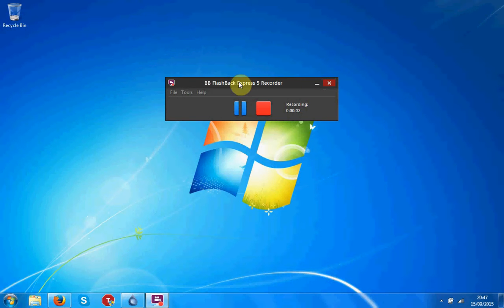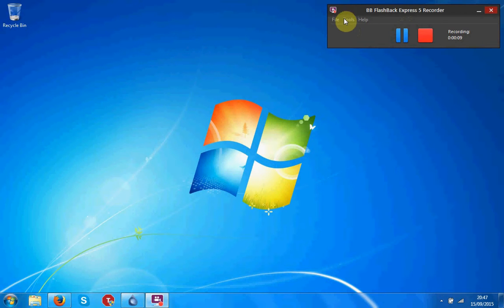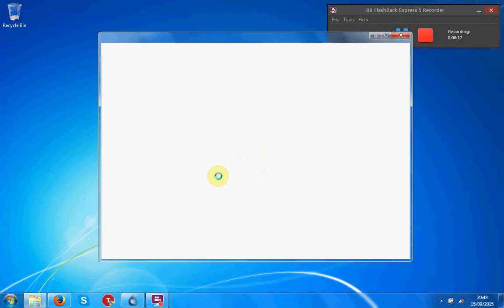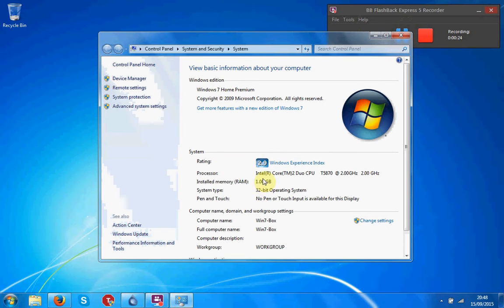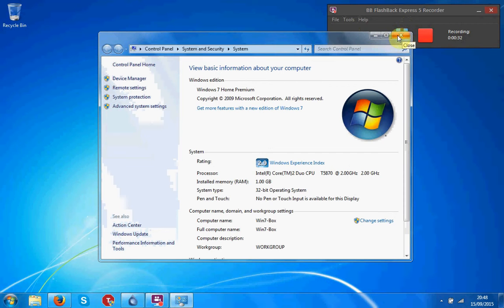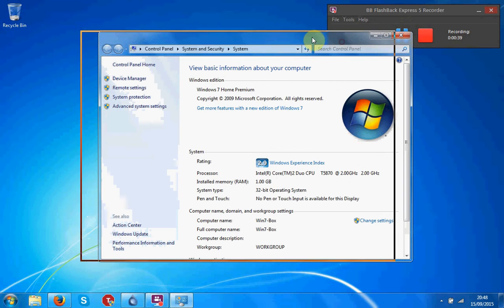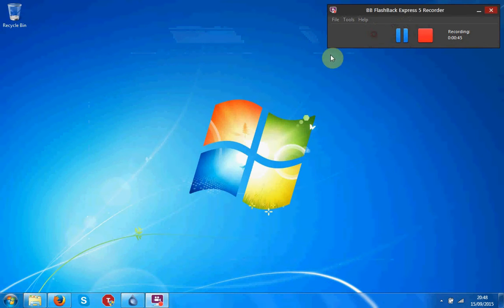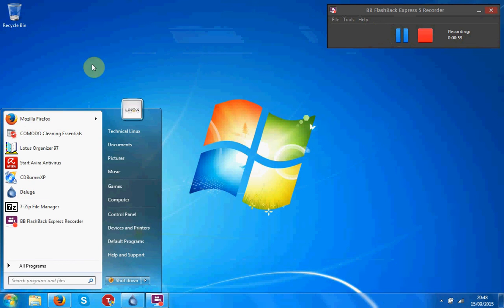My NEW HP 6730s Laptop! Win7 32Bit!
Hi everybody today I will be showing you all my HP 6730s laptop running Microsoft Windows 7 32Bit with ONLY 1GB RAM!